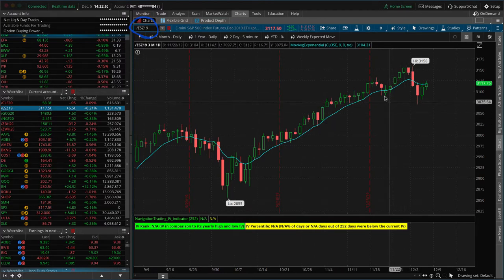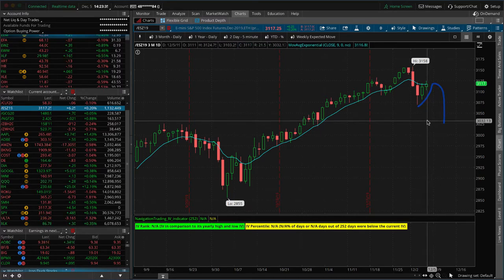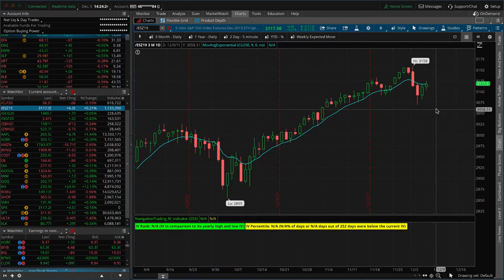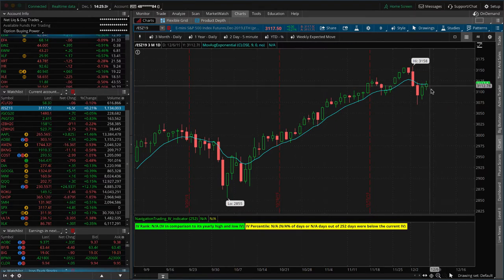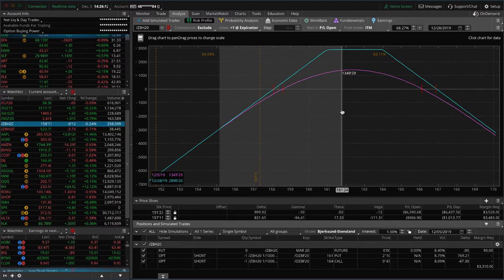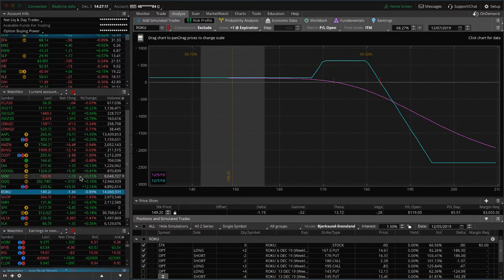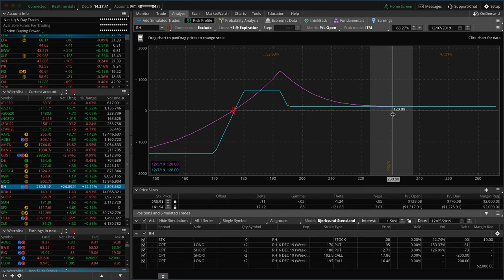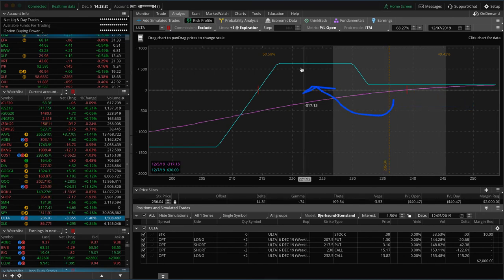Daily Update December 5, 2019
Check out today's Daily Update!

Looking for more TradeHacks? Be sure to join our private TradeHacker Community to interact with other like-minded traders and get access to exclusive content and trade ideas. It's completely free to sign up, and an awesome resource for all options traders.

Happy Trading!

YouTube.com/navigationtrading
Facebook.com/navigationtrading
Stocktwits.com/navigationtrading